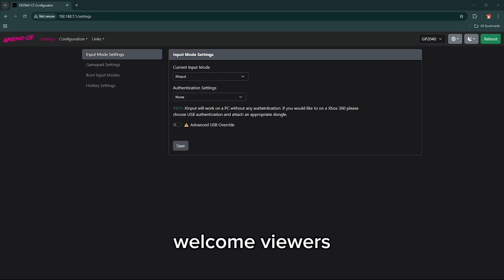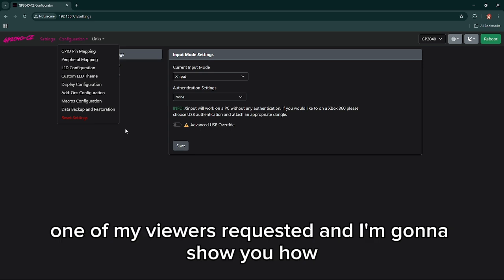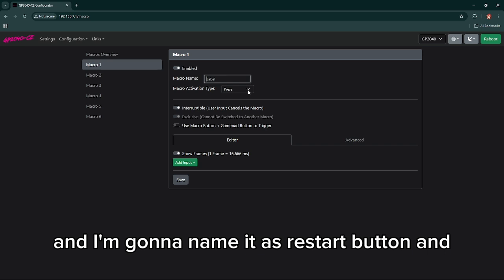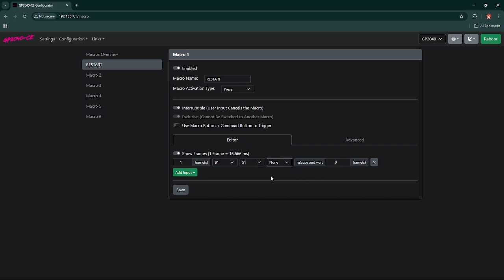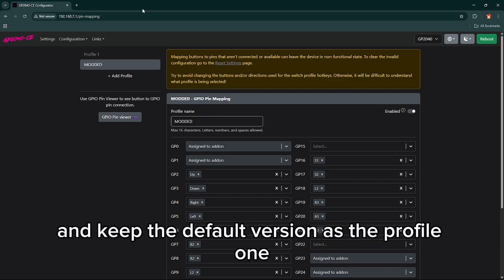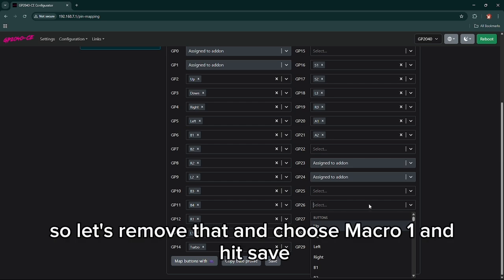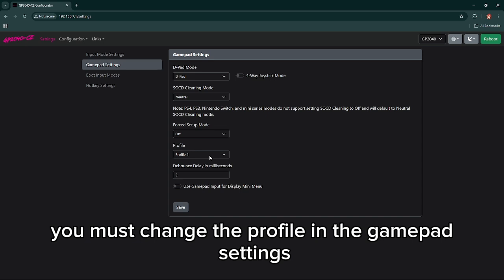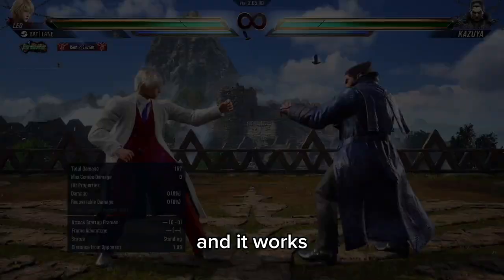Macro Configuration Guide on GP2040-CE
I made this video to helped someone who commented on the previous video, and I apologize for the long delay because I'm busy with my college and business. Hoping that this video helped!

By Lane (Asia 3)
Haute42 R16 Matte

Access in a web browser to begin configuration with your controller. (In WEB Config Mode